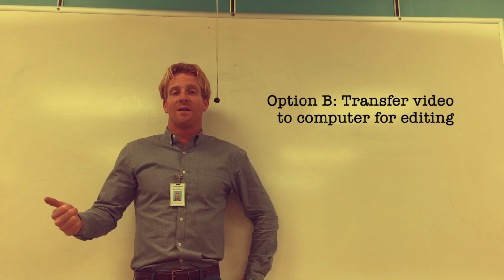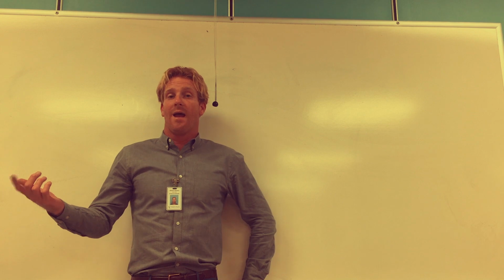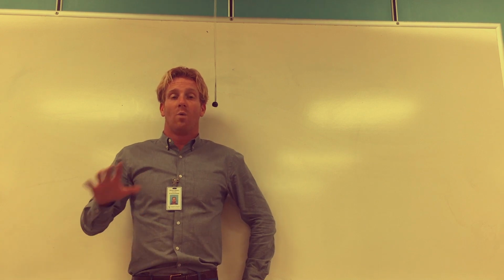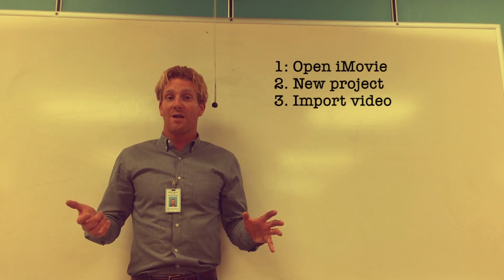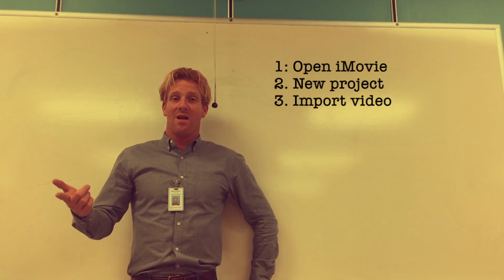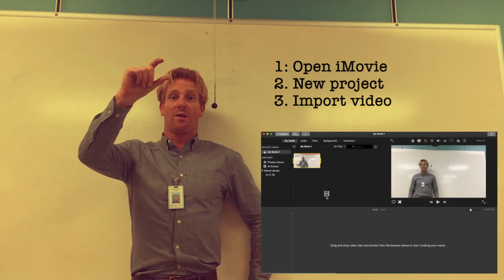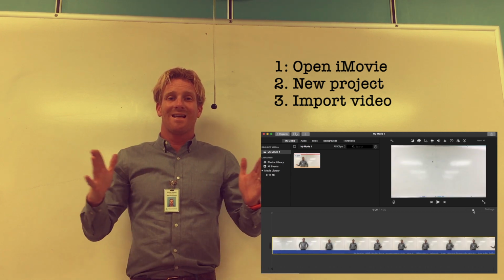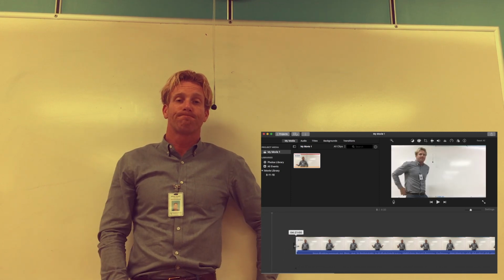Making quick online lectures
Dr. William Stewart talks about making online lecture for classes at EFSC